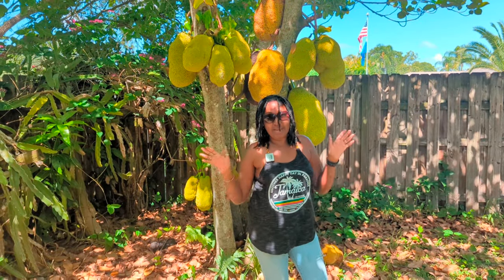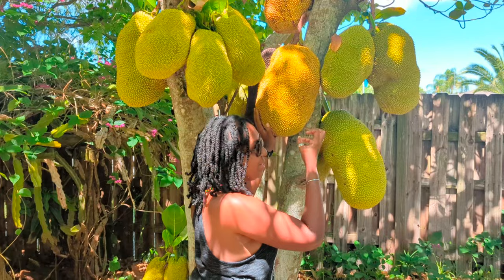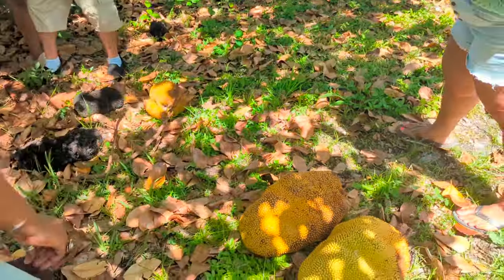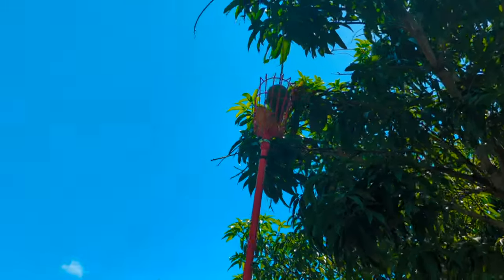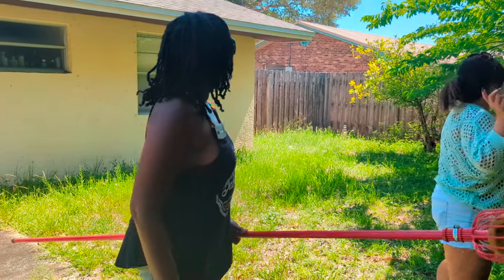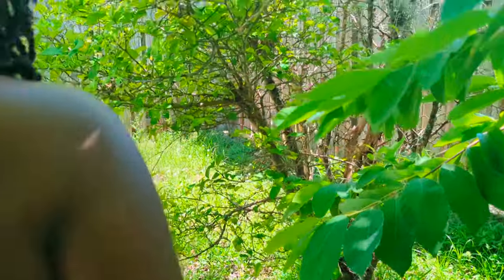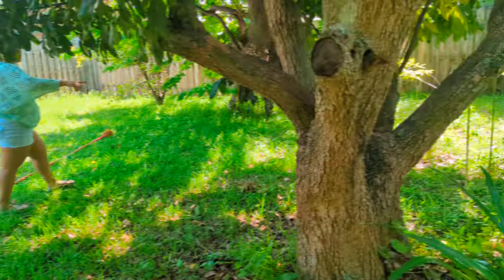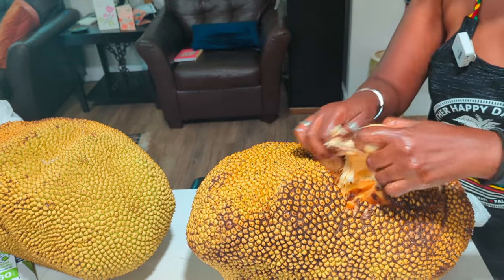Amy's Exotic tropical fruit harvest and tasting Jackfruit, atemoya, mango,longan, avocado, Zone 9B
exotic fruit tour and harvest
jackfruit
longan
mango
atemoya
sugar apple
avocado
bamboo